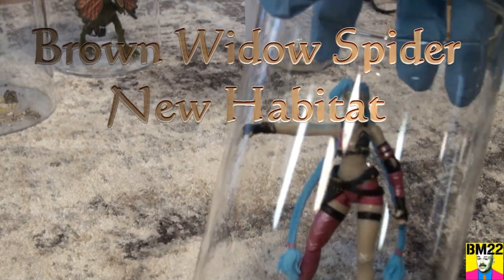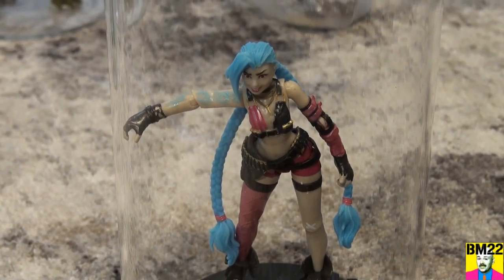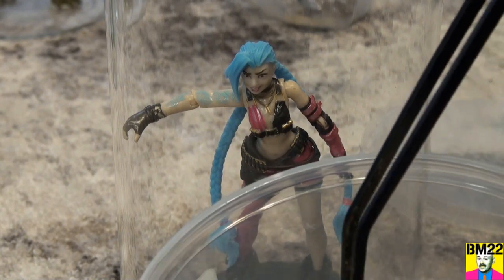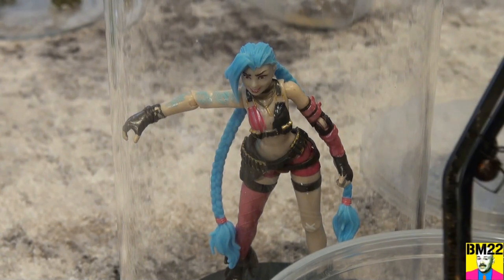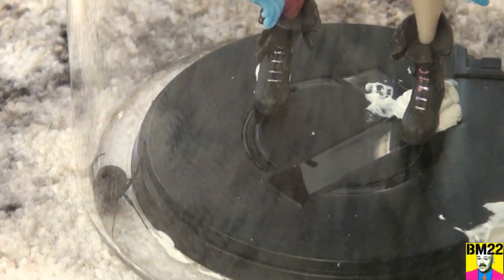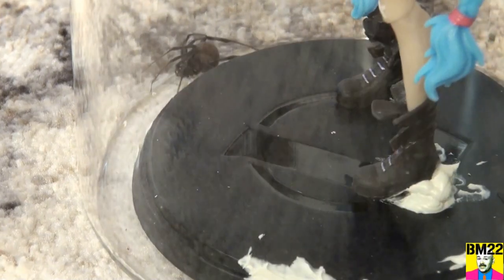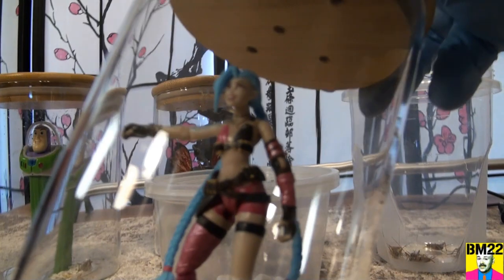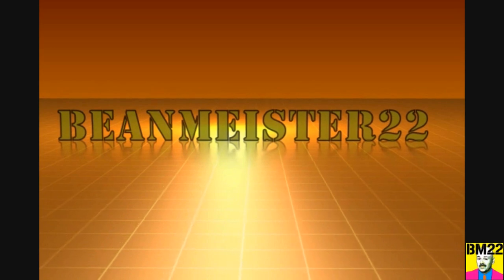Brown Widow Spider Geometricus Finally Big Enough for New Habitat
Brown Widow Spider Finally Big Enough for New Habitat

From Wiki: L. geometricus is slightly smaller and generally lighter in color than the black widow species; the color can range from tan to dark brown to black, with shades of grey also possible. Like the black widow species in the United States, L. geometricus has a prominent hourglass-shaped marking on the underside of the abdomen; the brown widow's hourglass, however, is usually a vivid orange or a yellowish color. Unlike the black widow, L. geometricus has a black-and-white geometric pattern on the dorsal side of its abdomen. They also have stripes on their legs.